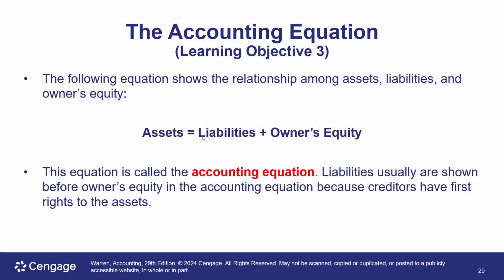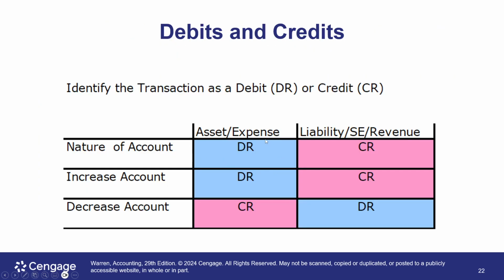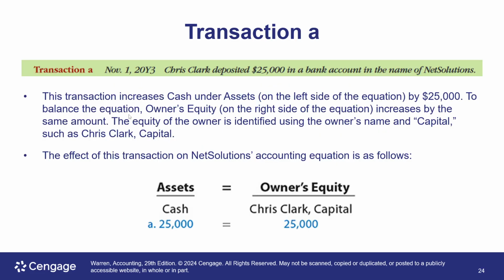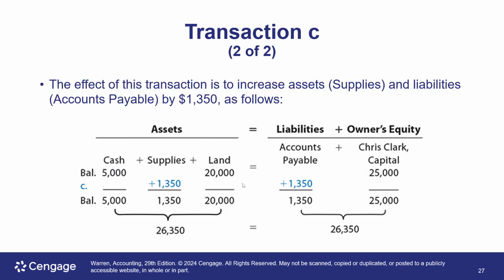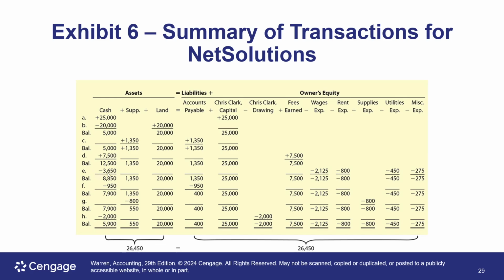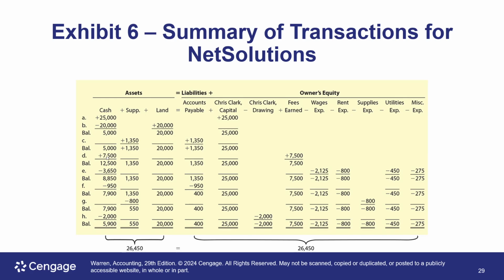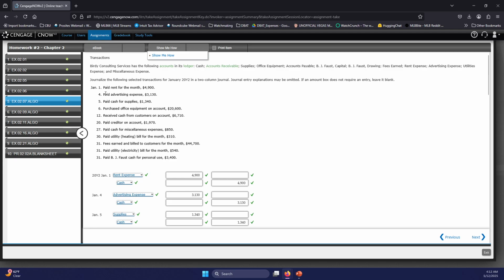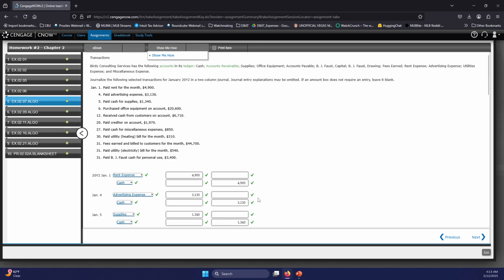ACC250 - Chapter 2